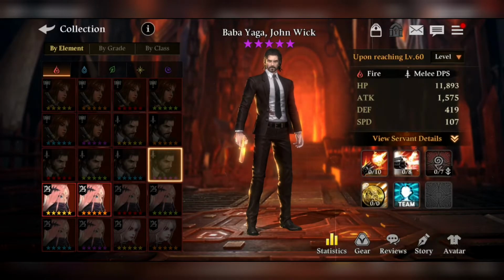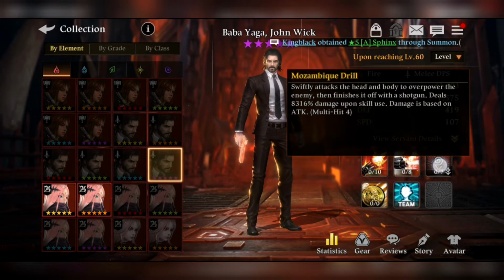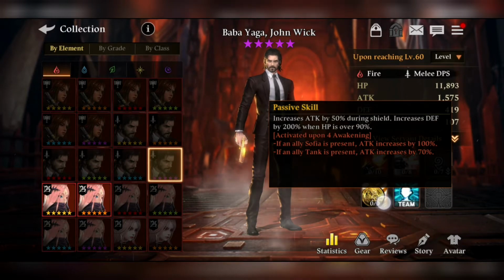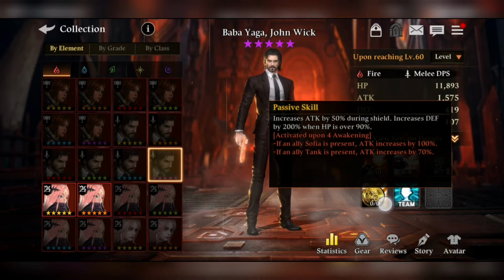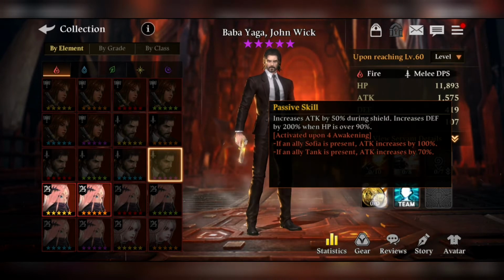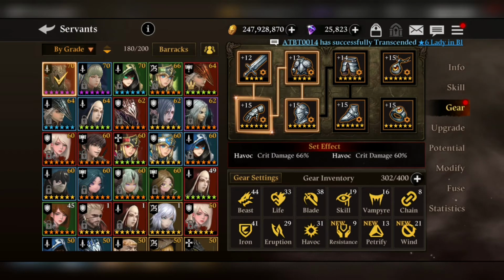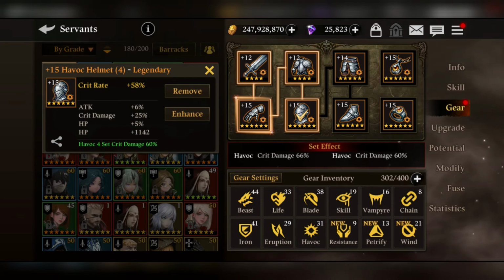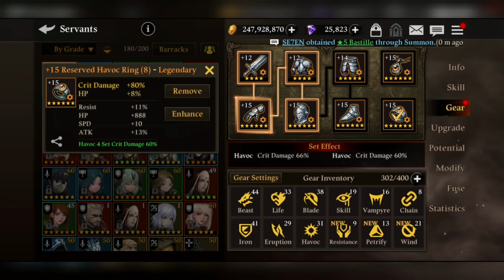Fire John Wick Guide! Skills and Gear Build Discussion! Heir of Light HOL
TIMELINE:
0:40    -  SKILLS DISCUSSION
5:23    -  GEAR DISCUSSION

Baba Yaga (John Wick) is a pretty decent servant. But Sadly, Not super amazing and is also a victim of Super Cliche Skill sets.

Gear Build: HAVOC + BLADE | HAVOC + HAVOC | BEAST + BLADE
For All gears:
Additional Stats: SPD/ATK%/Crit Rate%/Crit DMG%

Weapon/Shirt/Pants
Primary Stats: Flat Stats

Gloves/Helmet/Shoes
Primary Stats: SPD/Crit Rate% or Crit DMG%/Atk% Respectively

Necklace/Ring
Primary Stats: SPD/Crit Dmg% Respectively